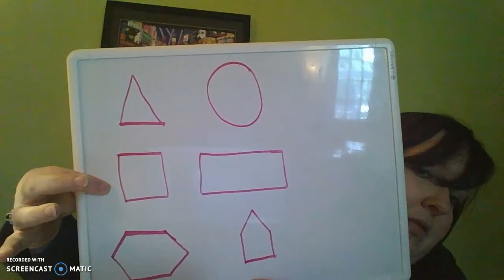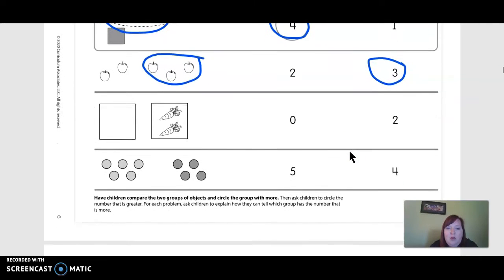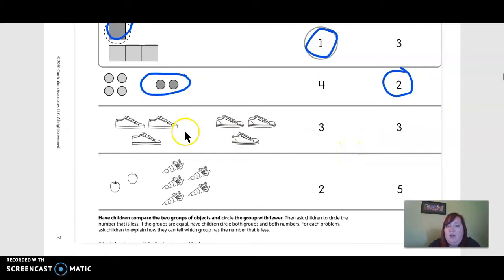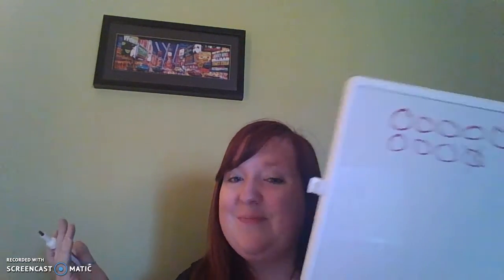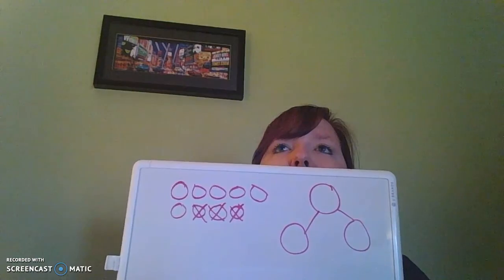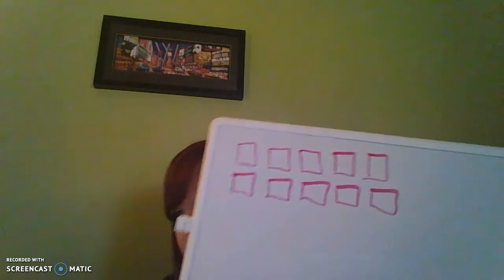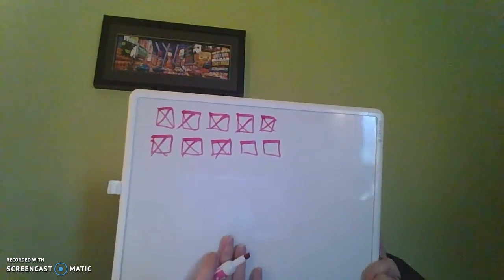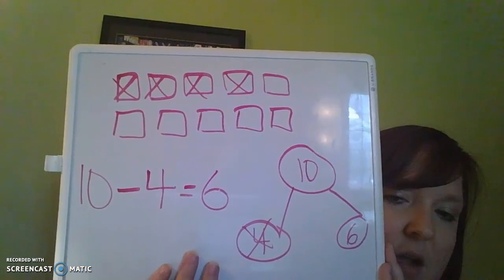At Home Learning April 10th Math